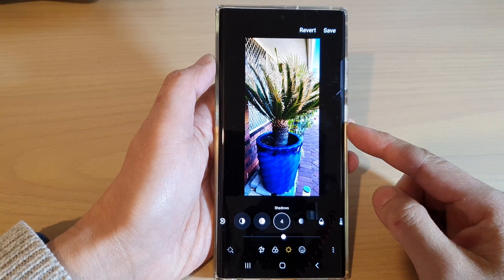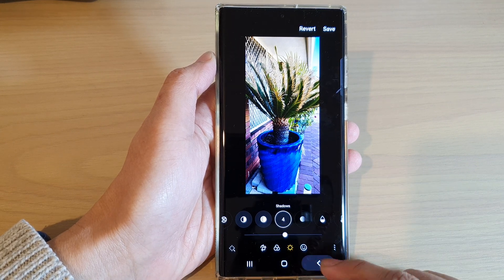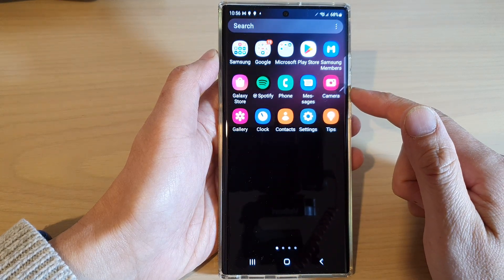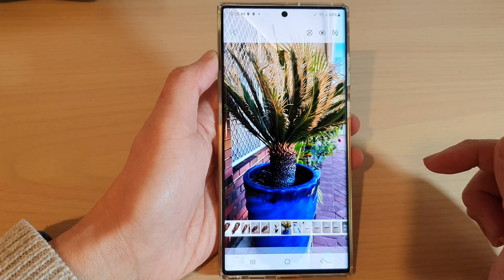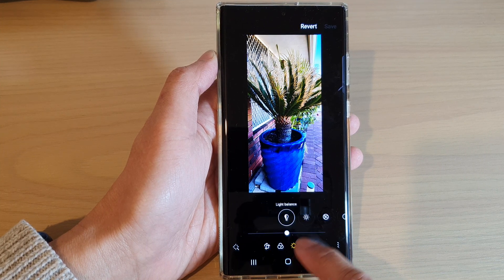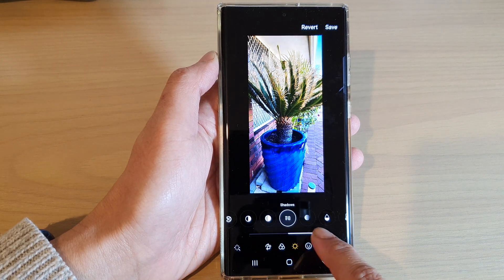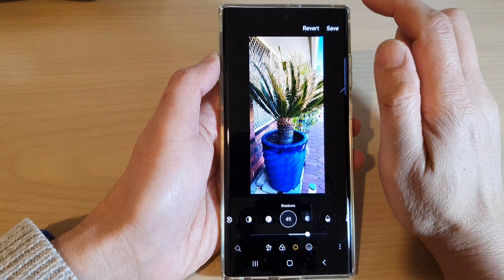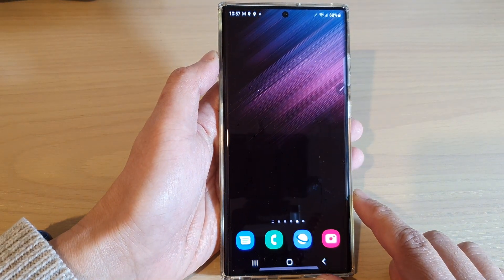Galaxy S22/S22+/Ultra: How to Change Shadow In A Picture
Learn how you can change shadow in a picture on the Samsung Galaxy S22 / S22+ / S22 Ultra.